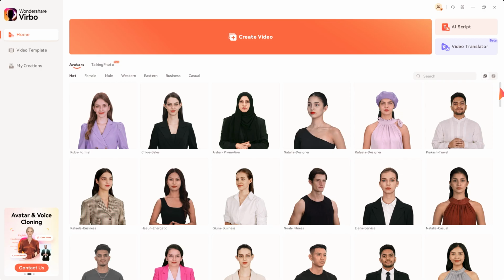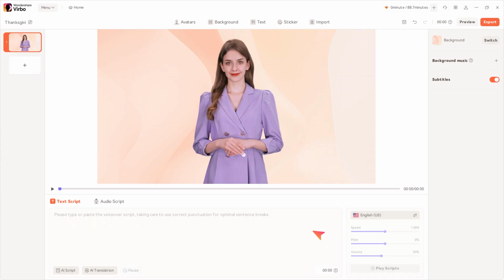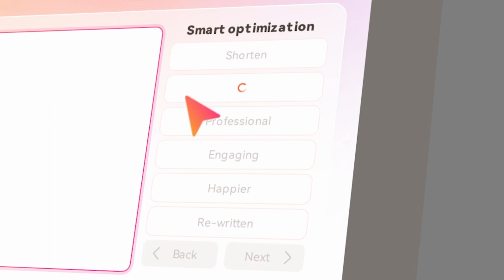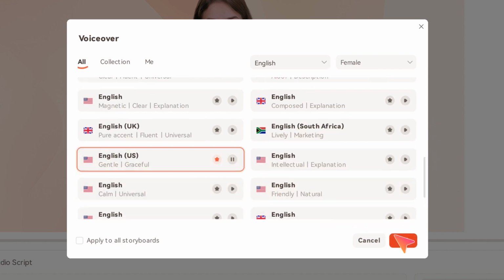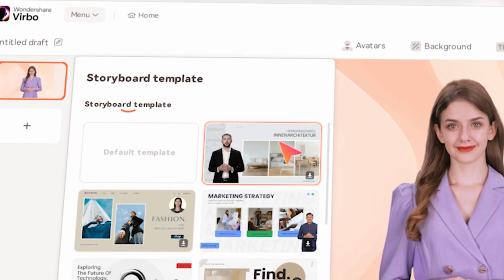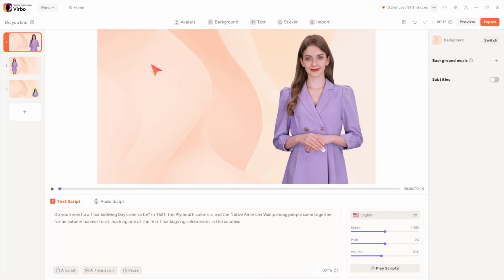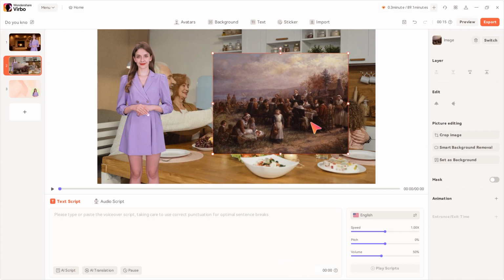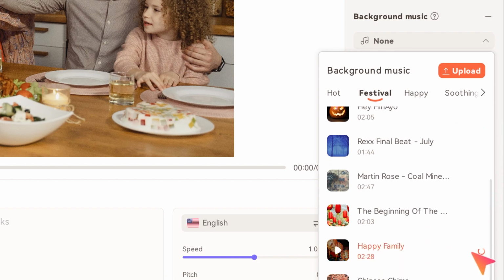How to Create Video Content for Thanksgiving with AI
Hey there, folks! Ready to kick your Thanksgiving video game up a notch? Well, you're in for a treat because we're about to dive into the realm of AI technology and see how it can work some serious magic for your holiday content. In this video, our AI presenter, Ruby, will show you the world of AI-powered Thanksgiving content. So, grab a cozy seat, and let's explore the possibilities with this dynamic duo of technology and creativity! 🦃🤖🎥

⏰Timeline:
0:00 Introduction - How to create video content for Thanksgiving with AI
0:33 Step 1 - Open up Wondershare Virbo
0:46 Step 2 - Choose your AI avatar
1:07 Step 3 - How to generate script with AI
1:30 Step 4 - How to convert text to speech with AI
1:46 Step 5 - How to generate video from text with AI
1:59 Tips 1 - How to add storyboards in Virbo
2:16 Tips 2 - How to change the video backgrounds in Virbo
2:30 Tips 3 - How to upload your own media in Virbo
2:48 Tips 4 - How to add background music in Virbo